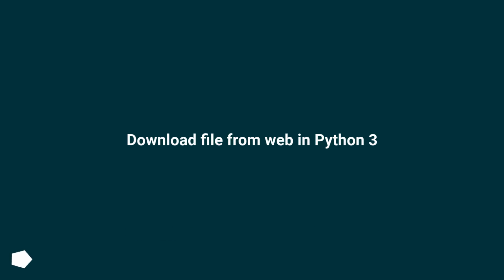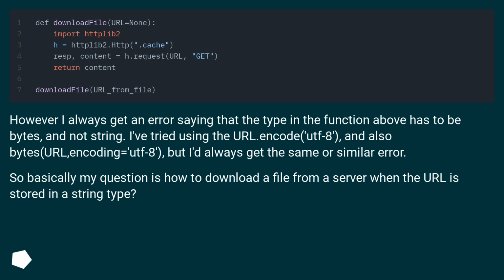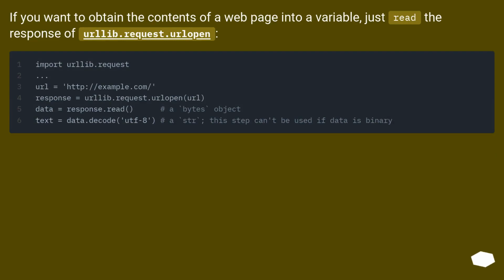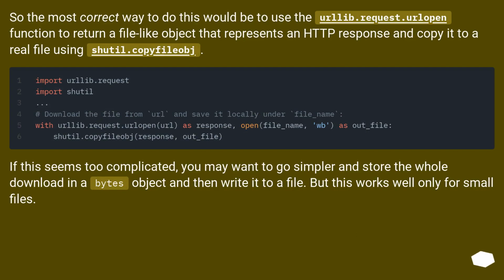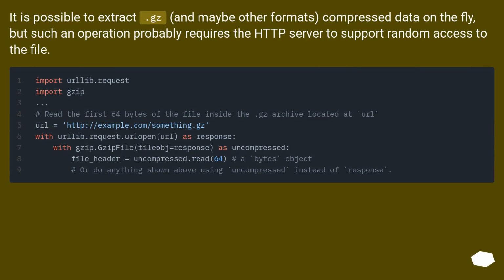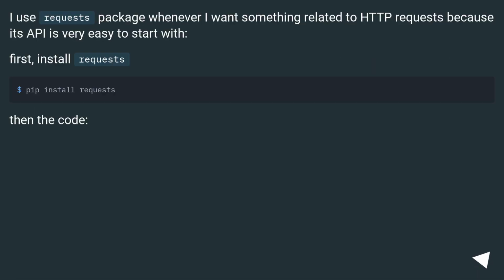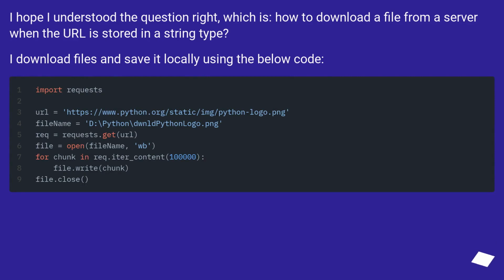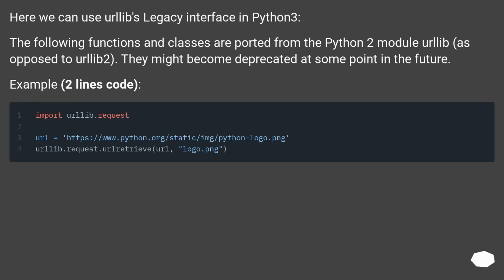Download file from web in Python 3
Chapters
00:00 Question
01:19 Accepted answer (Score 800)
03:26 Answer 2 (Score 191)
03:59 Answer 3 (Score 25)
04:27 Answer 4 (Score 18)
04:56 Thank you